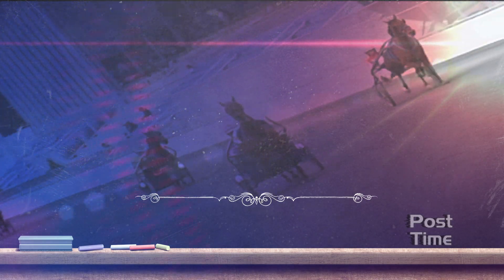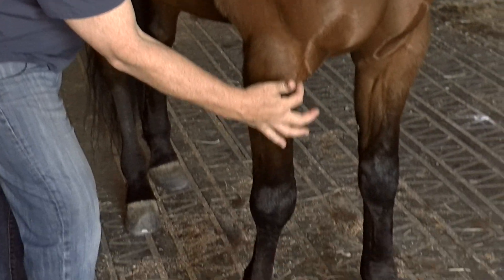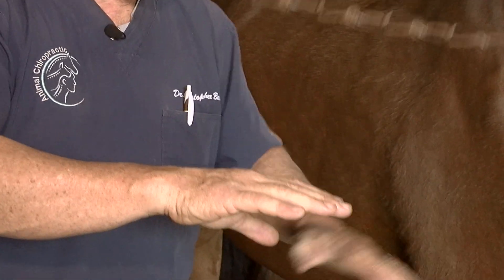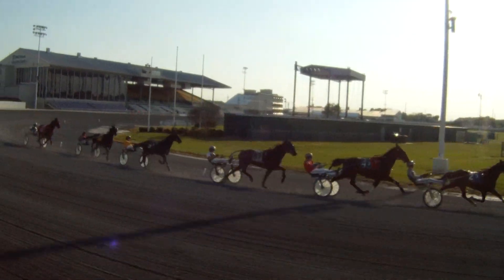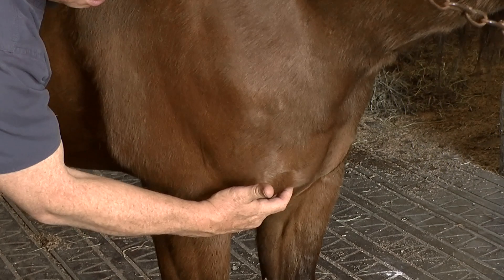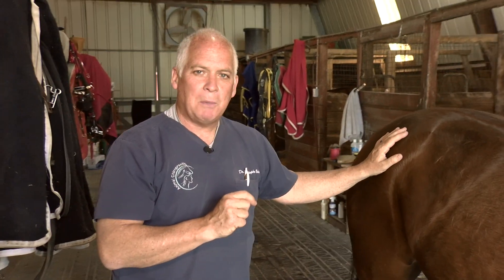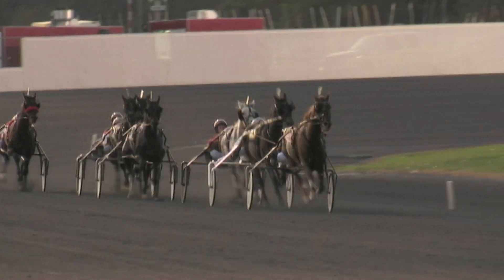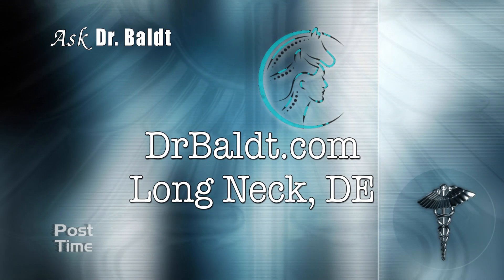Dr. Baldt - Equine Shoulders (#1141 - Oct 11, 2020)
During our half hour together, in addition to showing you action on the racetrack, we like to expand your mind with some equine education. Dr. Christopher Baldt is here to give another super informative anatomy lesson - this time focusing on the shoulder!
It’s always so great having the Dr. on post time to learn more about our beautiful four legged family members. If you would like more info on Dr. Baldt just log onto his website at drbaldt.com
He cares for all types of animals at his office in Long Neck, Delaware plus he makes barn calls.
We appreciate his time to be on our show with so many great informative features.